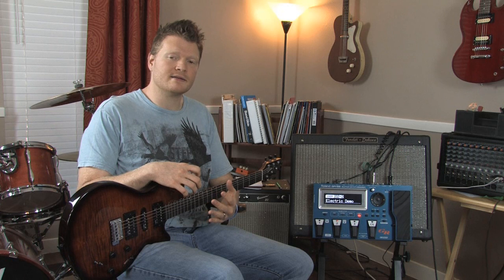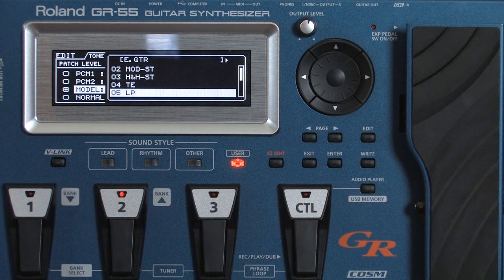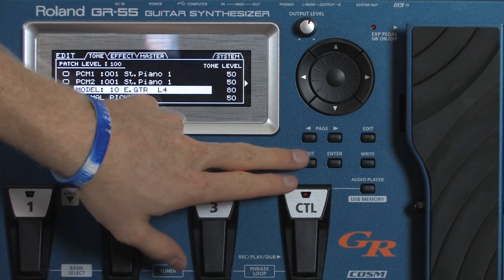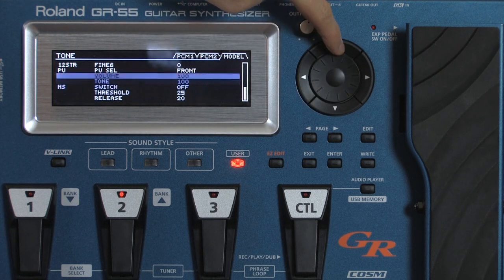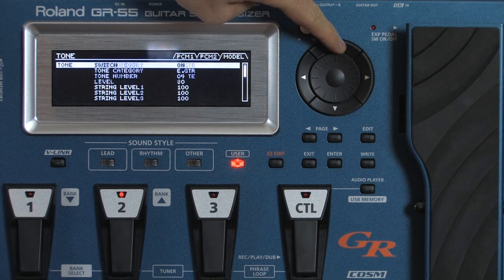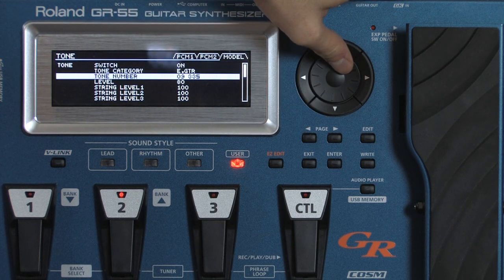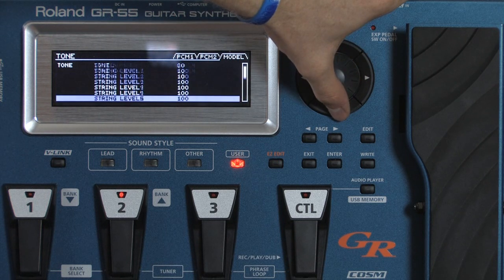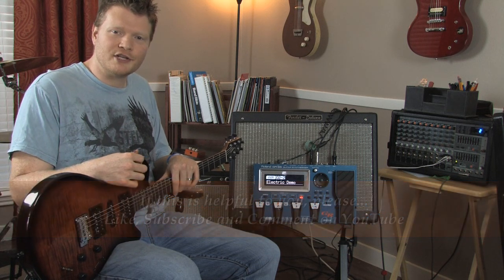Roland GR-55 Guitar Synthesizer : Electric Guitar Models Demo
A demo of the of the Roland GR-55 Guitar Synthesizer's COSM "Electric Guitar Models". I go through each of the Electric guitar models; Classic Fender Stratocaster, Modern Fender Strat (Active Pickups), H&H Strat (2 Humbuckers), Fender Telecaster, Gibson Les Paul Standard, Gibson Les Paul Junior (w/ P-90 Single Coil Pickups), Danelectro 56-U3, Rickenbacker 360, Gibson 335 Dot, Gibson L-4 CES.

You will hear each guitar with each pickup selected; Rear, Rear & Center, Center, Center & Front, Front, Rear & Front (Pickup configuration depends on respective guitar model)  Recorded directly from GR-55 (Boss Clean Amp Model) for a true clean guitar tone.

I'm posting video reviews of all kinds of gear, as well as video lessons and tips for guitarists.